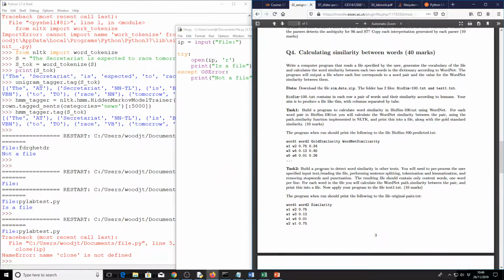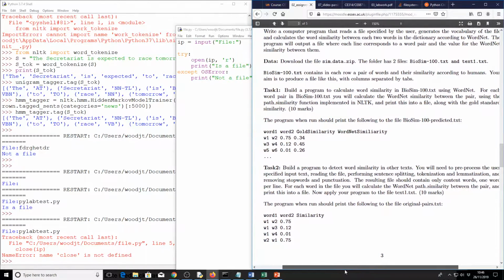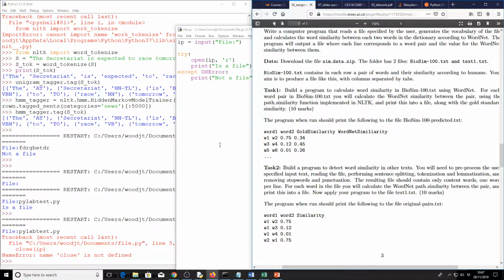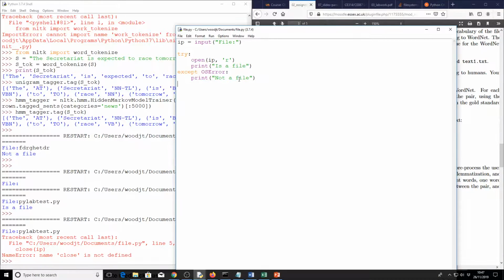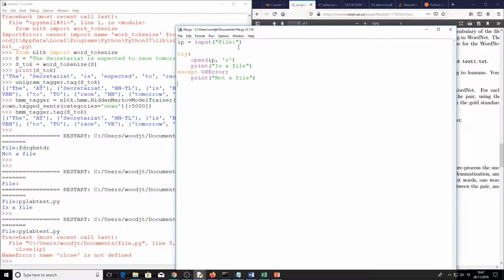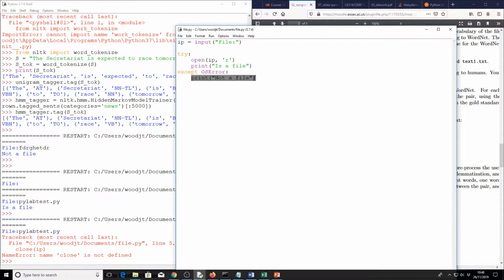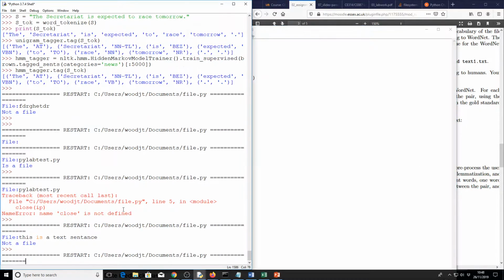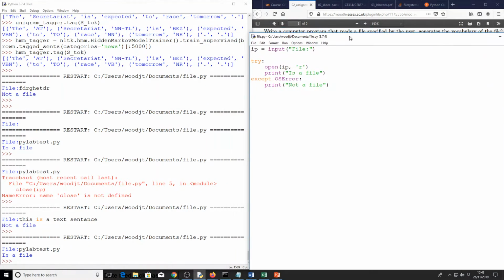Am I a file or text